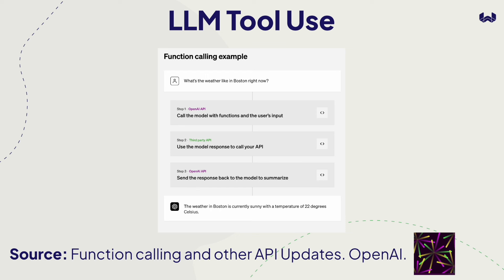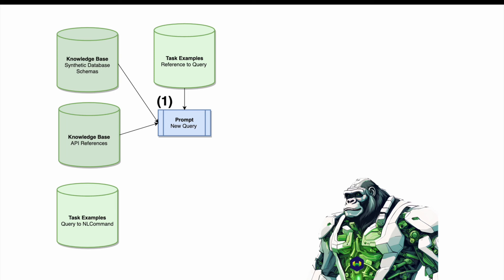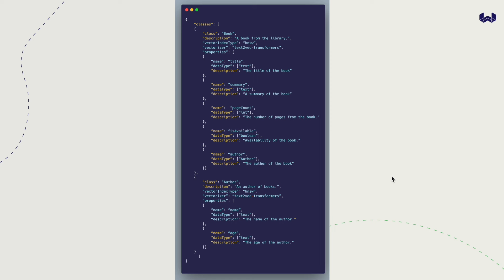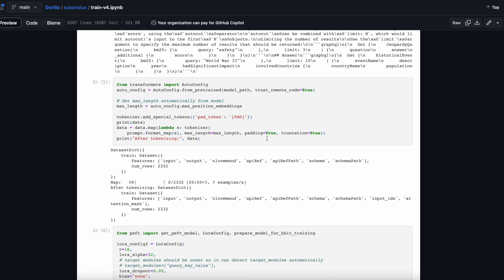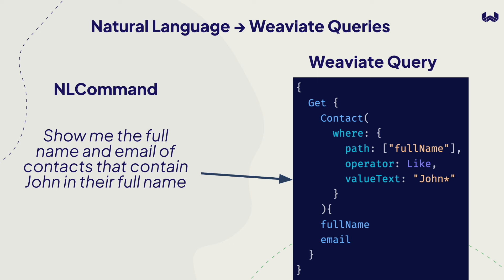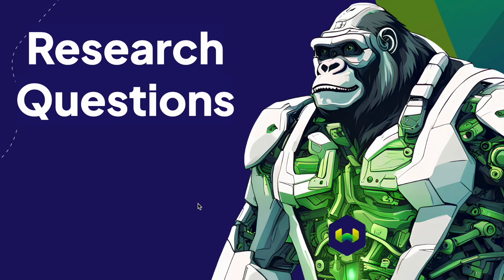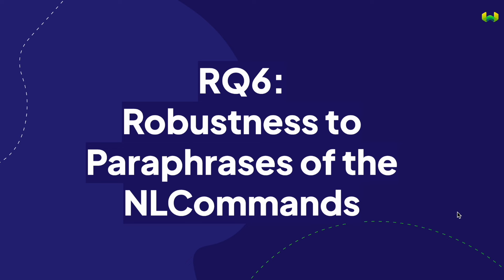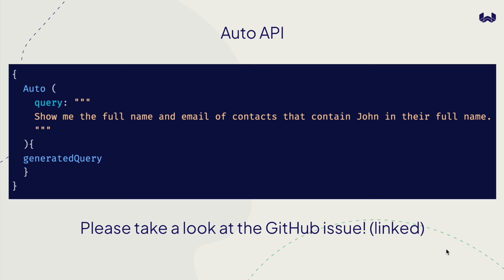Weaviate Gorilla Part 1: GraphQL APIs!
Hey everyone! Thank you so much for checking out the 1st episode of our Weaviate Gorilla project! We trained LlaMA 7B to write Weaviate queries!

Chapters
0:00 Weaviate Gorilla!
6:13 2 Minute Overview
9:36 The Auto API
10:32 Self-Instruct Training Data
15:47 Fine-Tuning LlaMA 7B
20:05 Perspectives on Fine-Tuning LLMs
21:40 Results
26:52 Research Questions
31:30 Discussion
39:29 Check out Verba!